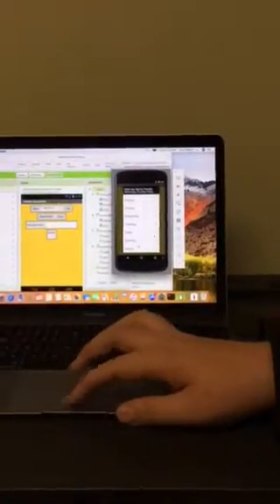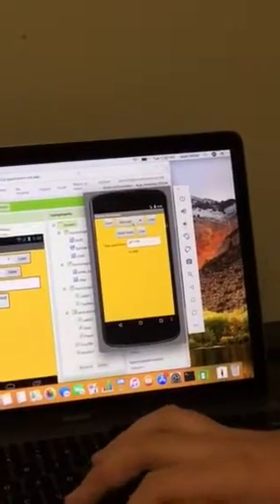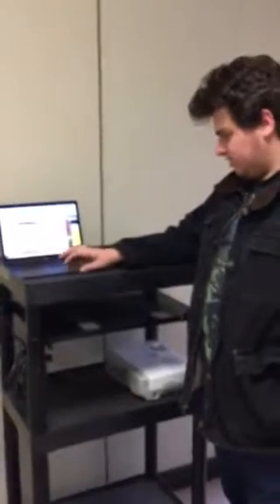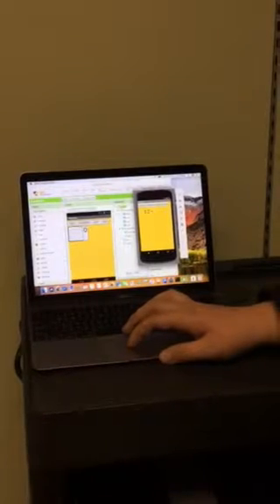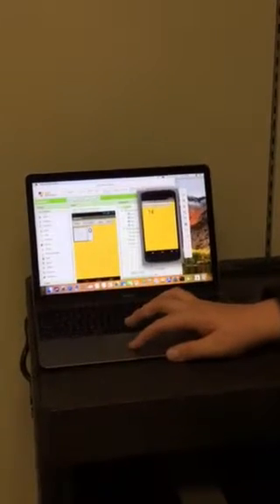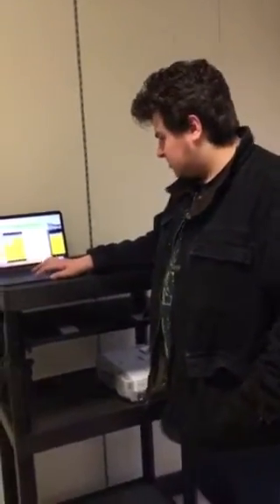Josh e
e